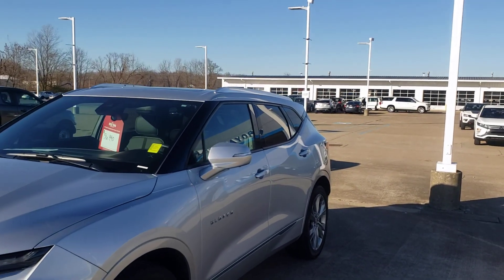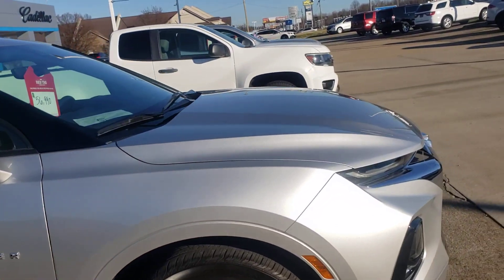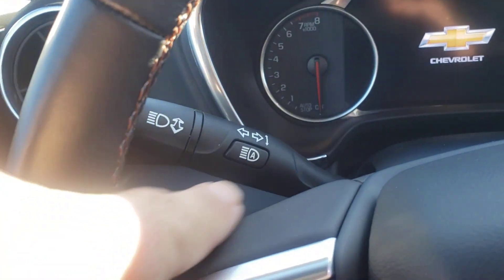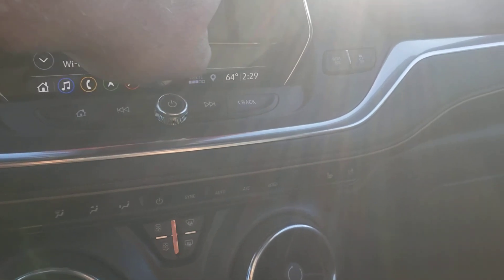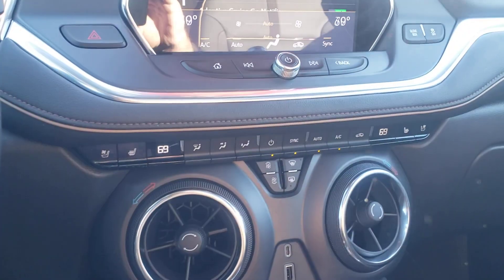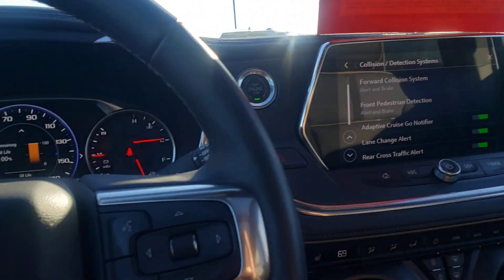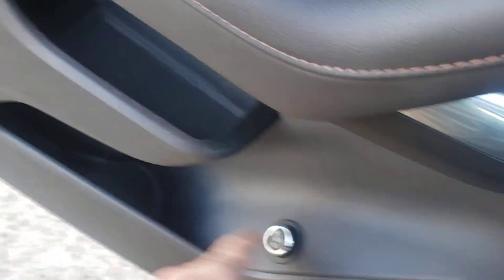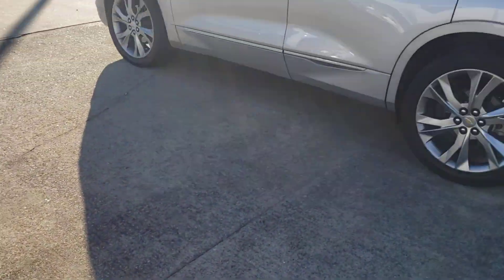2019 BlazerAWD Premiere.